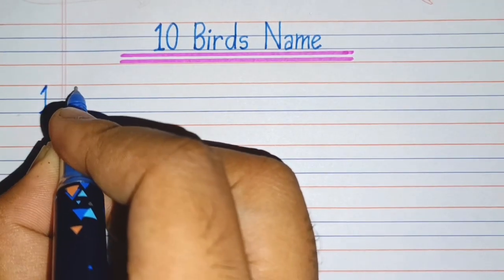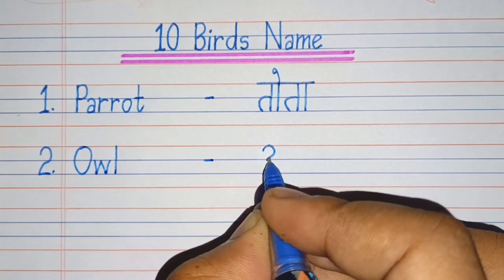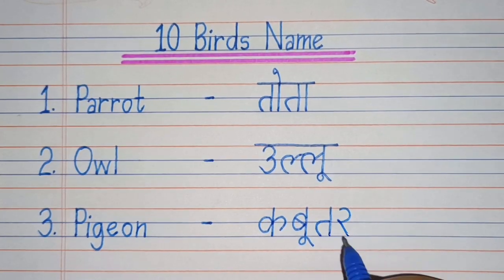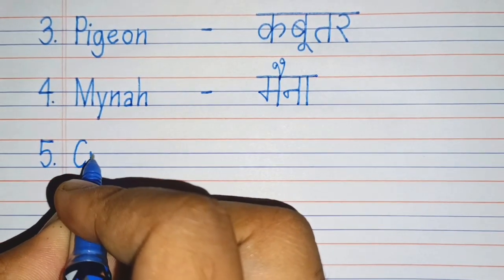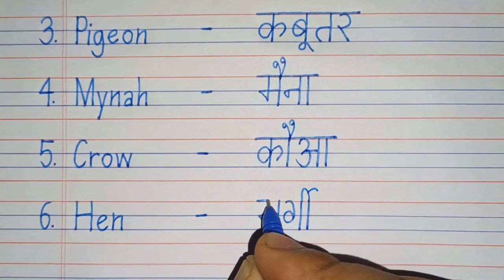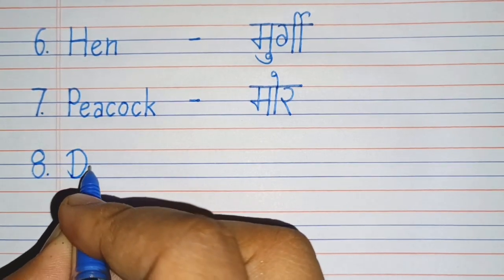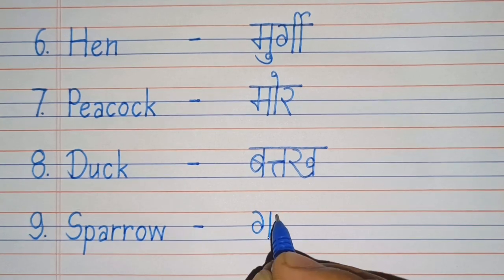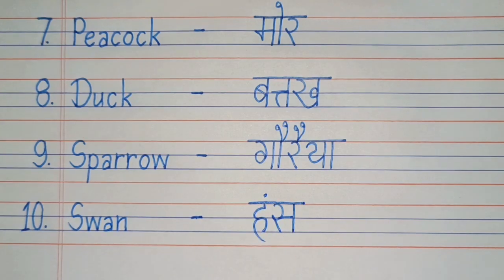10 Birds Name/ Birds Name/Birds Name in English and Hindi/Pakshiyon Ke Naam/पक्षियों के नाम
10 Birds Name/ Birds Name/Birds Name in English and Hindi/Pakshiyon Ke Naam/पक्षियों के नाम